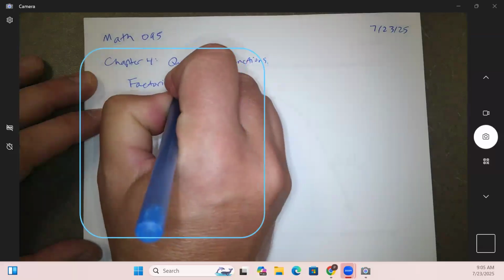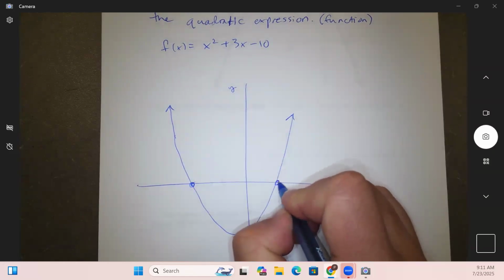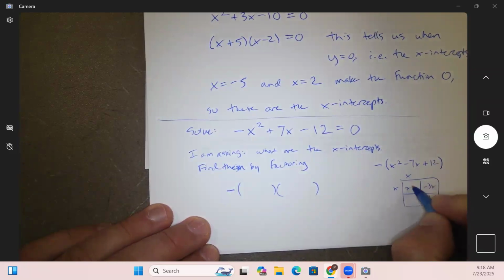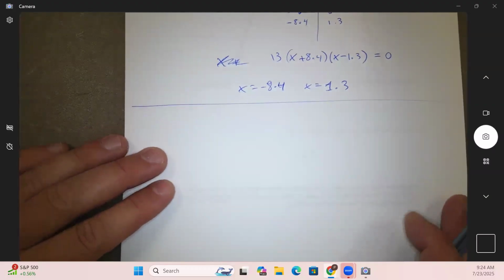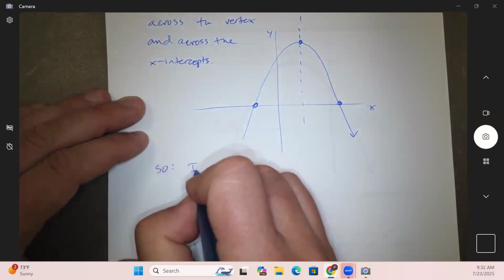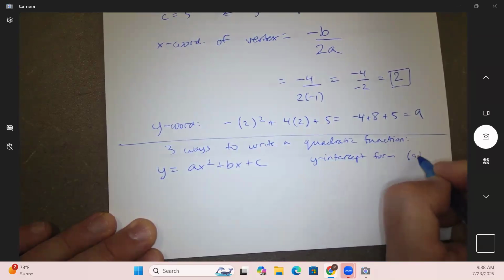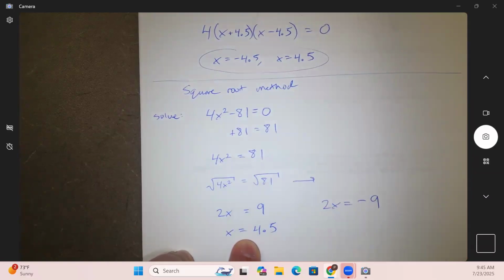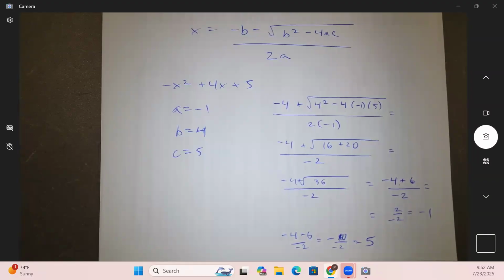Math 095 Lecture 07/23/2025